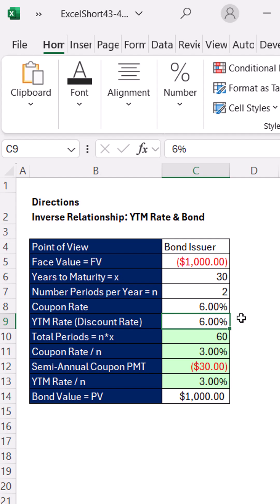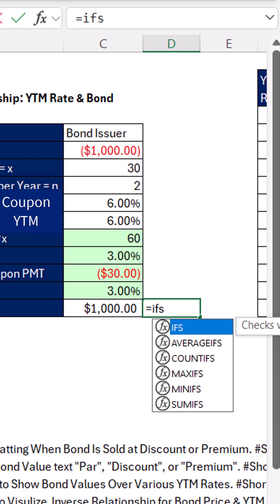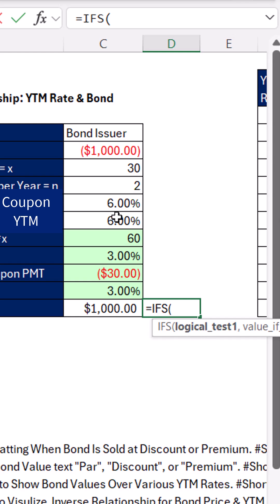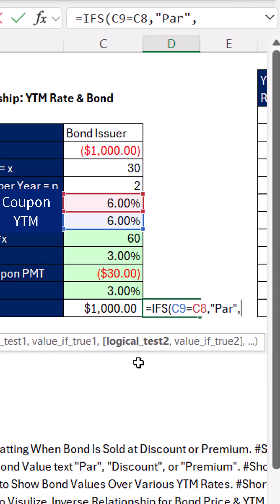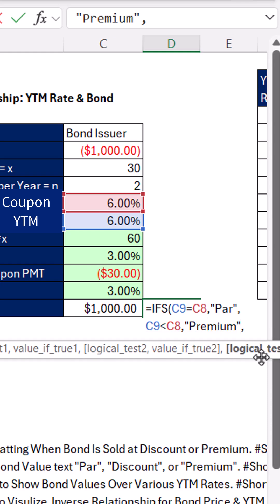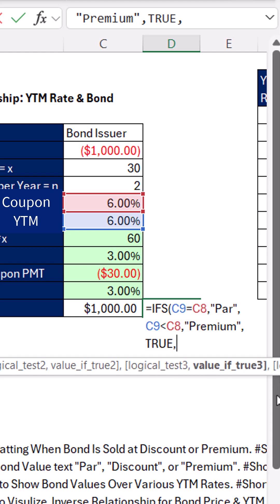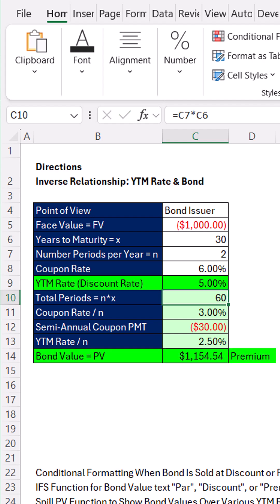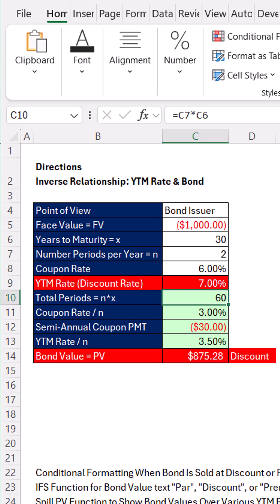IFS Function for Bond Value "Par", "Discount", or "Premium". Excel Trick 44. ACCTG 455 # 50.2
Learn how to use the IFS function to add the words Par, Discount or Premium to the cell next to the bond value.